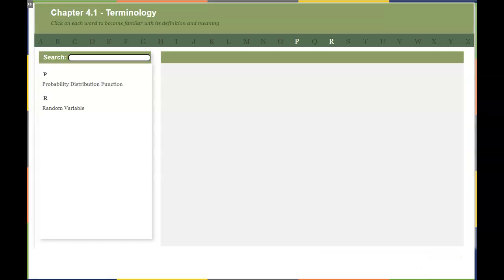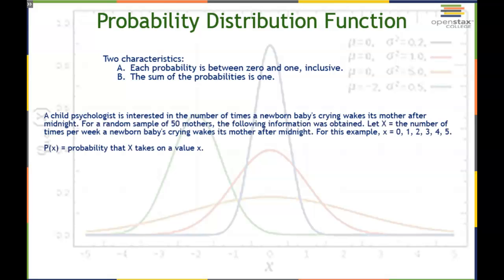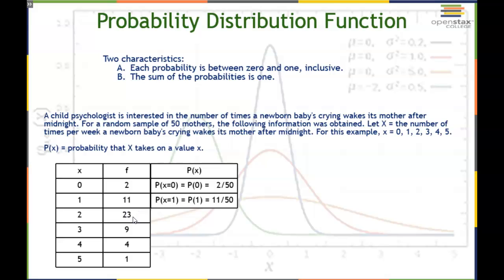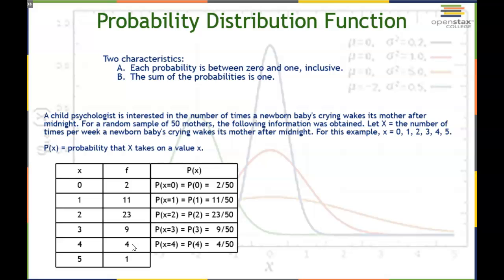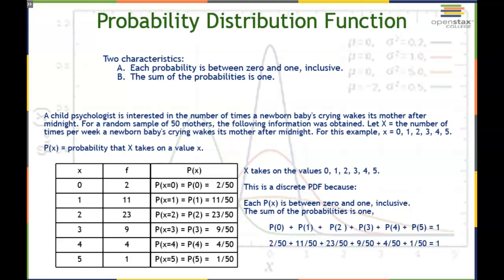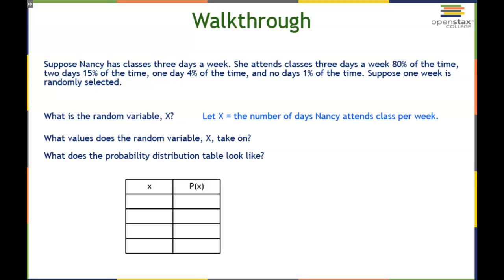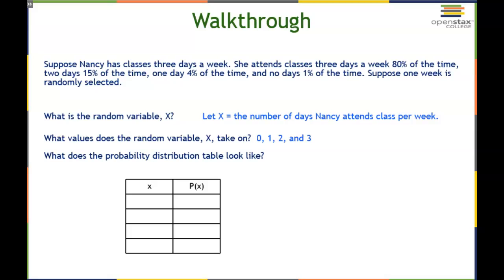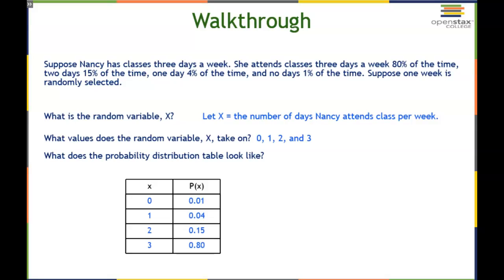Lesson 4.1 Probability Distribution Function for a Discrete Random Variable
YouTube Description:
Introduction to Statistics (STAT C1000) | Lesson 4.1: Probability Distribution Function for a Discrete Random Variable
This lesson introduces the concept of a probability distribution function (PDF) for discrete random variables. You'll learn the two key characteristics that make something a valid PDF, and work through examples of building probability tables from real-world data.
Topics covered include:

What is a probability distribution function (PDF)?
The two characteristics of a valid PDF: probabilities between 0 and 1, sum equals 1
Distinguishing between capital X (the random variable) and little x (specific values)
How to build a probability distribution table from sample data
Converting frequencies to probabilities
Verifying that probabilities sum to 1

Worked examples:

Newborn babies waking mothers after midnight (50 mothers surveyed, values 0-5 times per week)
Nancy's class attendance (attends 0, 1, 2, or 3 days per week with given probabilities)

Key insight: A probability distribution function gives you the complete picture of all possible outcomes and their probabilities. Every valid PDF must have probabilities that sum to exactly 1.
Chapters:
0:00 Introduction and Terminology
0:22 What is a Probability Distribution Function (PDF)?
0:43 Example 1: Newborn Babies Waking Mothers
3:25 Example 2: Nancy's Class Attendance
5:39 End of Lesson
Part of the Chapter 4: Discrete Random Variables series. STAT C1000 is the standardized Introduction to Statistics course for all California Community Colleges.